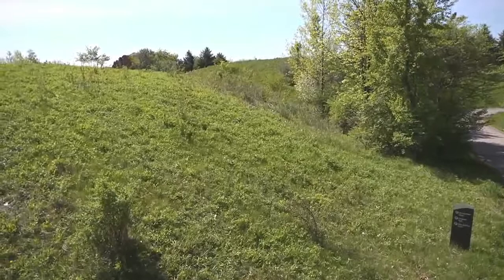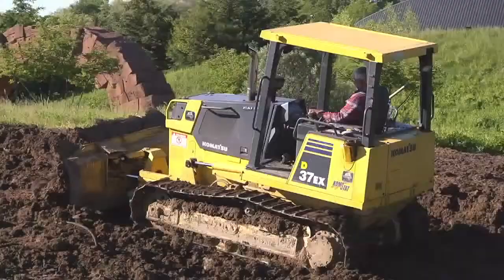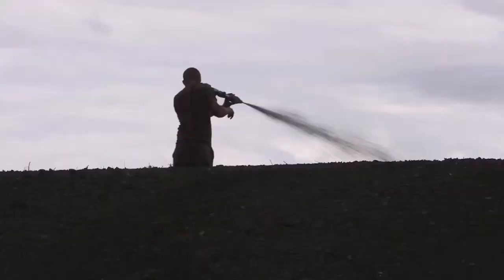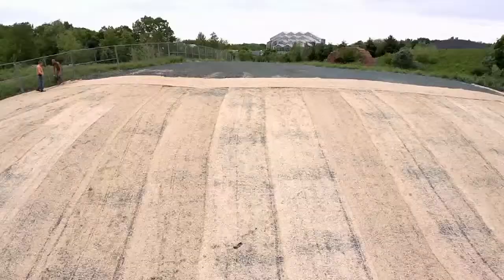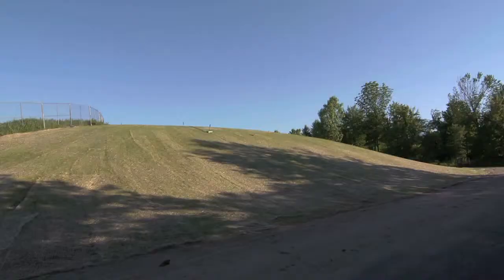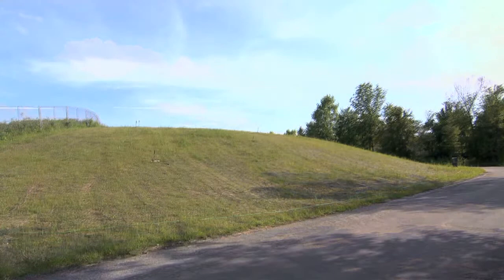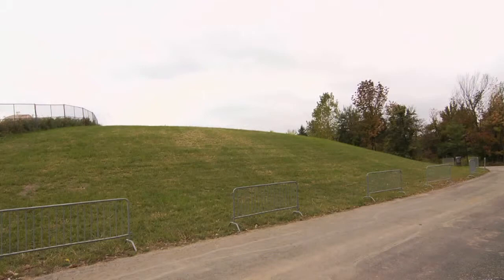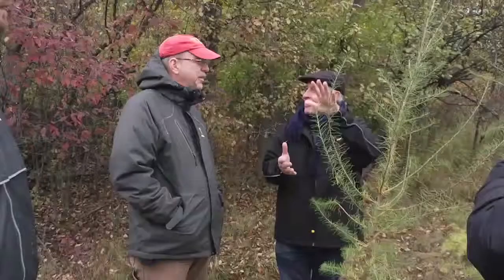Selecting the site - David Nash documentary (Meijer Gardens)